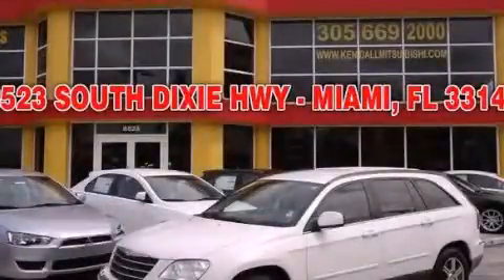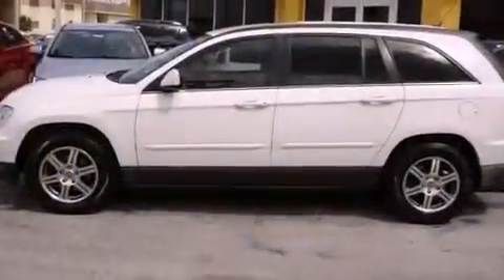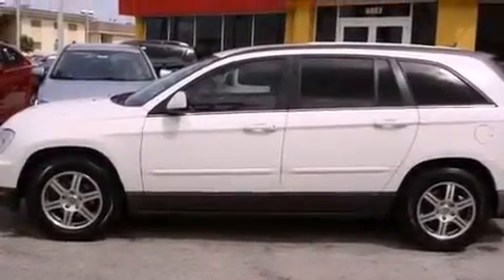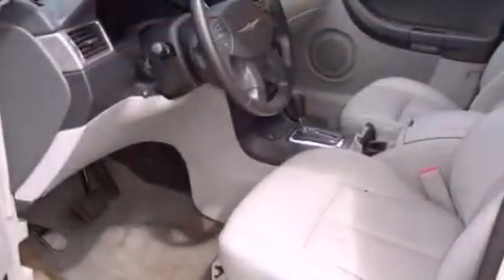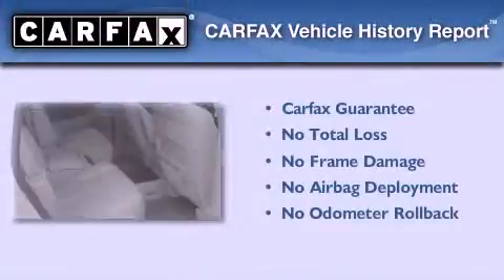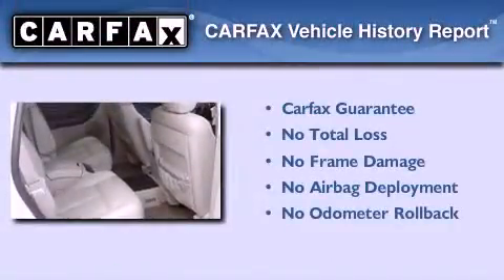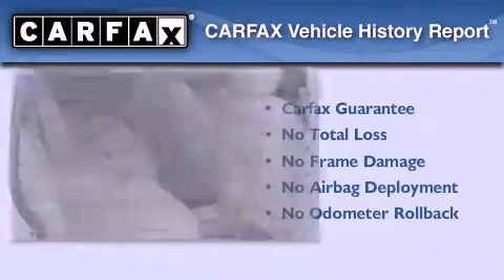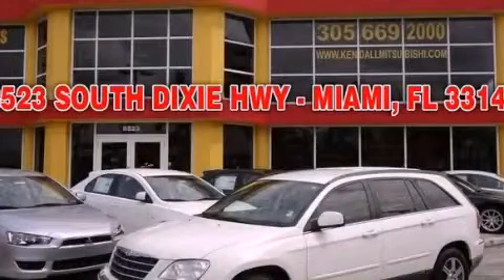Used 2007 Chrysler Pacifica Miami FL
Year : 2007
 Make : Chrysler
 Model : Pacifica
 Engine : gas v6 4.0l/241
 Trans . : automatic
 Exterior : white
 Miles : 112,523
 Interior : gray

 Lehman Mazda